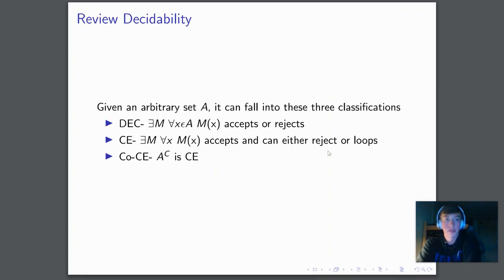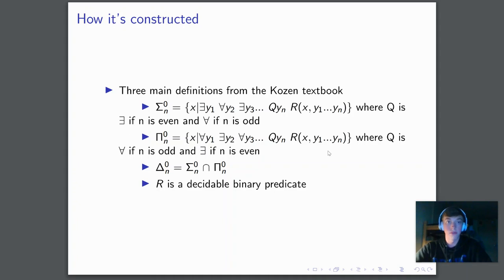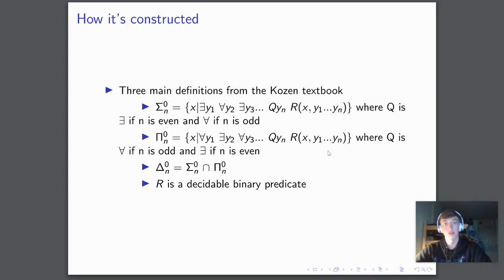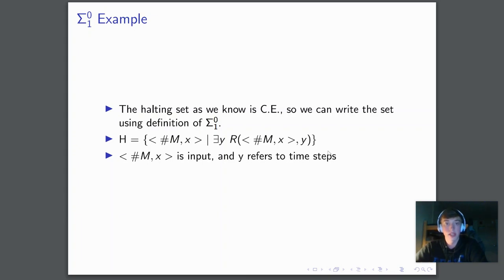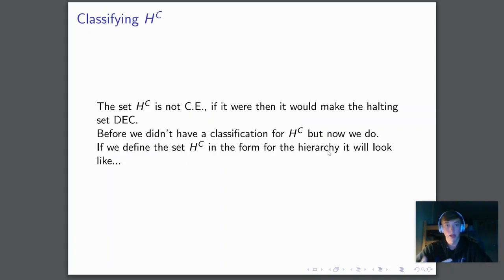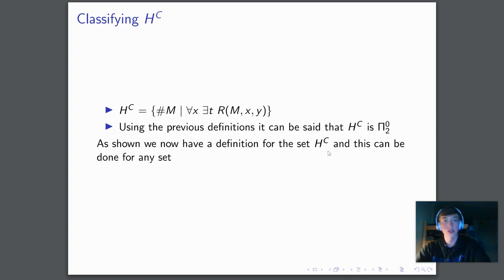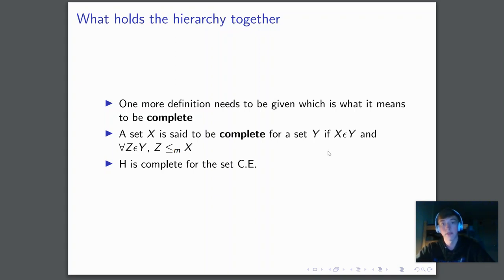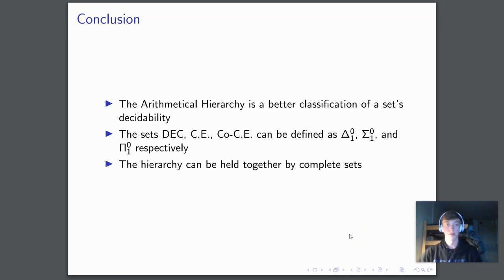Arithmetic Hierarchy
A presentation for my CS 139 class on the Arithmetic Hierarchy